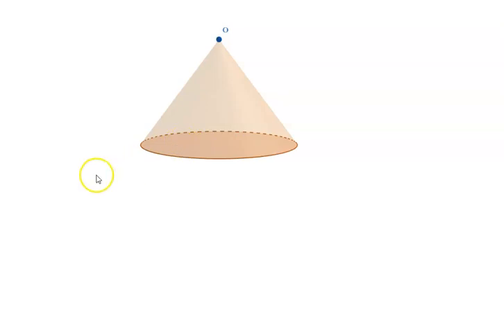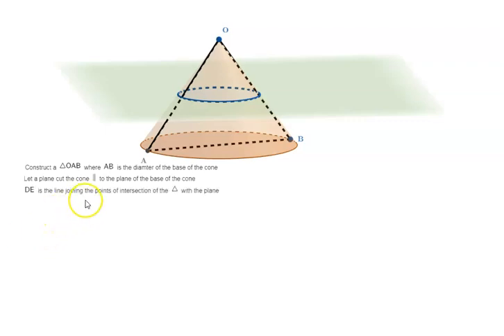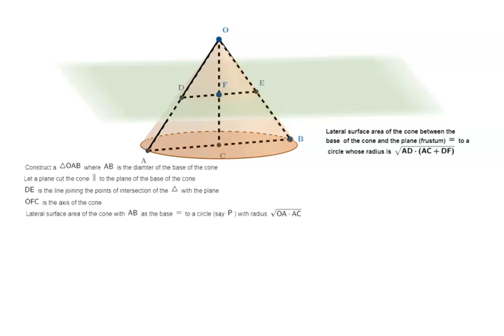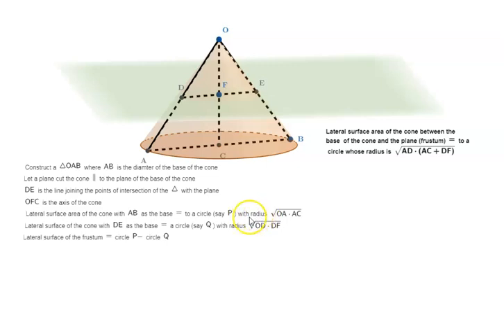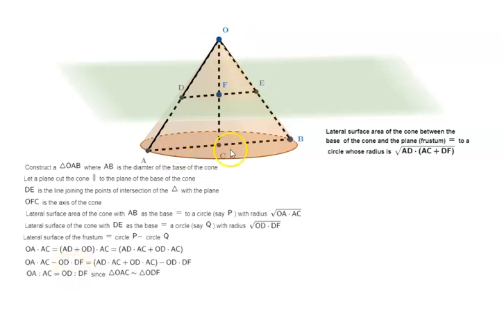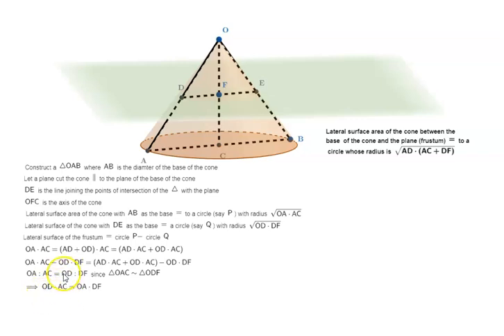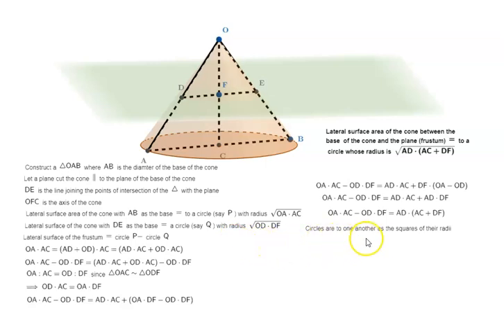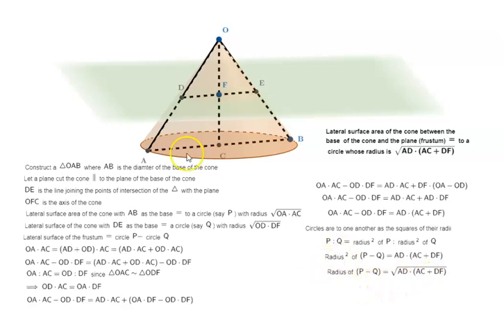Archimedes - OTSC - I - Proposition 16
Created with GeoGebra®
  If an  isosceles  cone  be cut  by a  plane  parallel  to  the  base,  the portion  of the  surface  of the  cone  between  the  parallel  planes  is equal  to  a  circle  whose  radius  is a  mean  proportional  between  (1)  the  portion  of the  side  of the  cone  intercepted  by the  parallel planes  and  (2) the line  which  is equal  to  the  sum  of the  radii  of the  circles  in the parallel  planes.